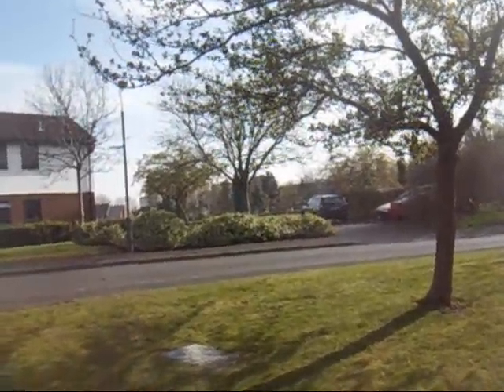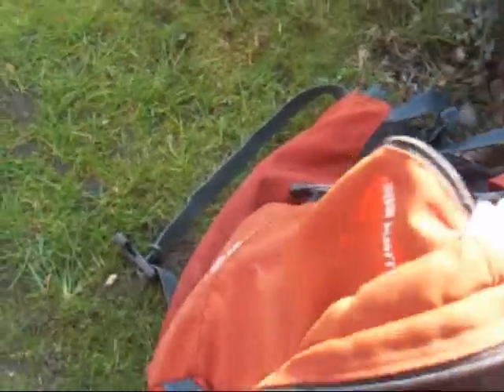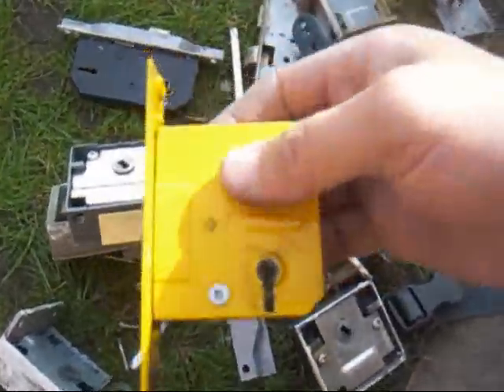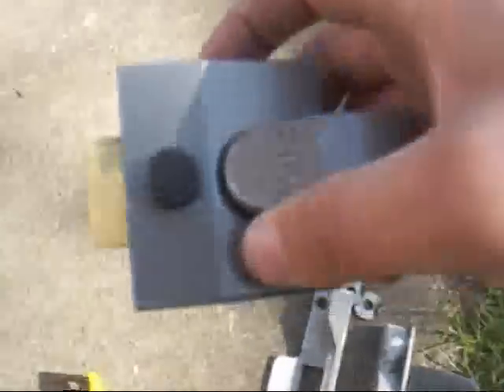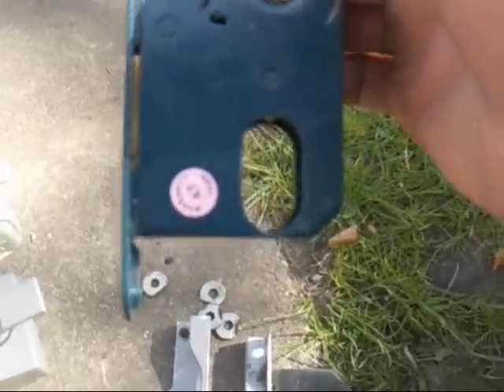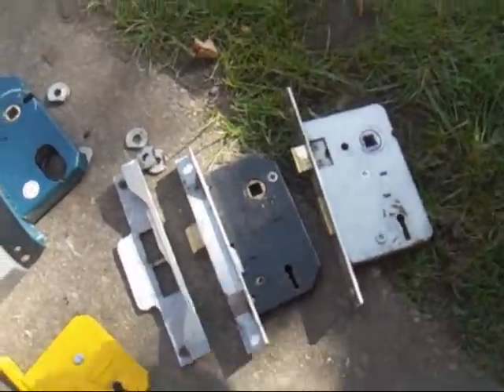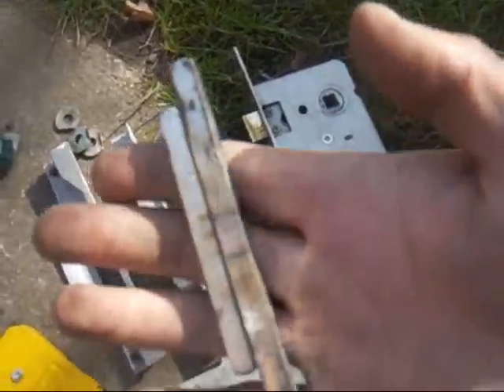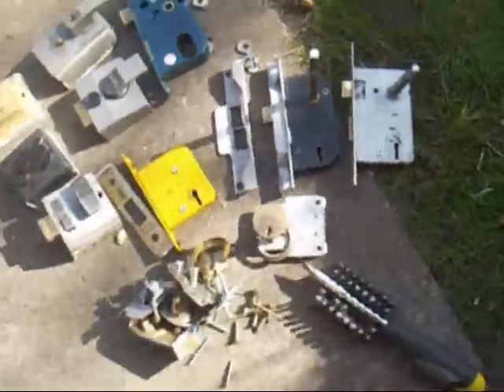The God of Free locks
some locks i found for free today, I am the God of free locks.